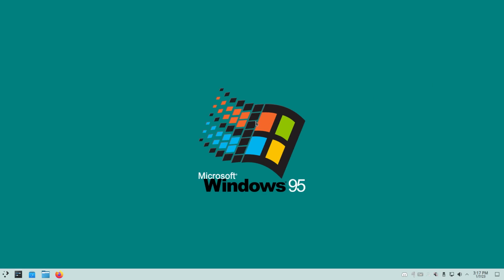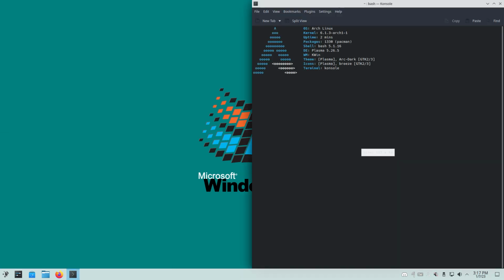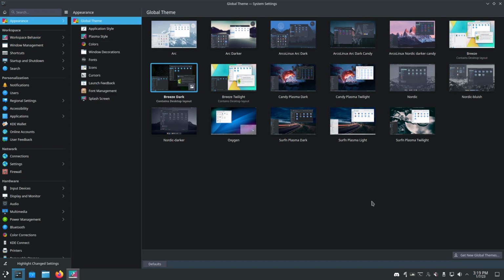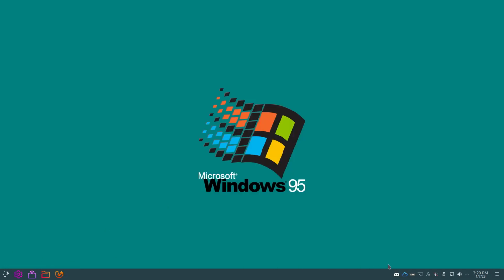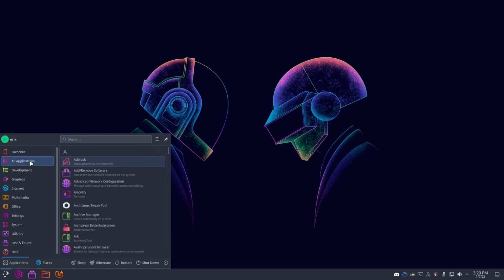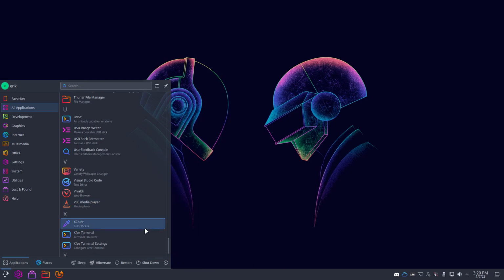ArcoLinux : 3240 Ariser - Plasma - swap file - sddm + arcolinux-nemesis 2/2